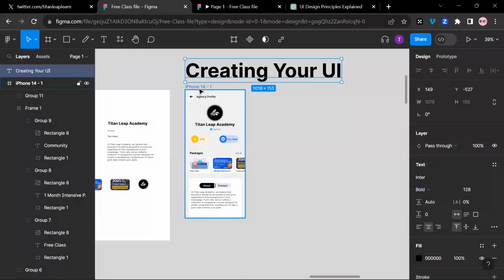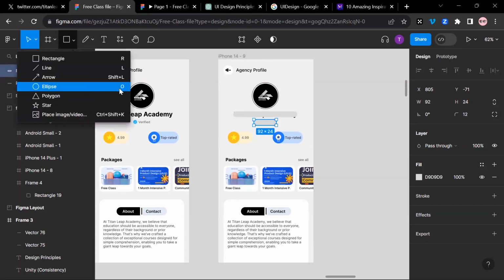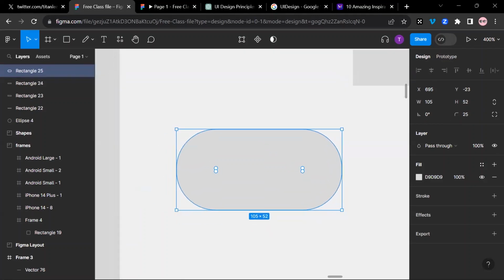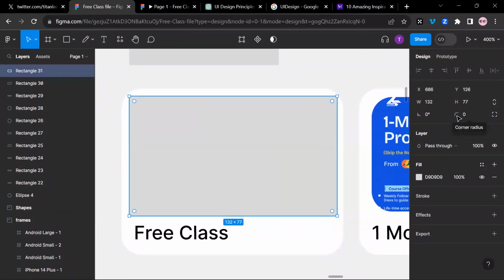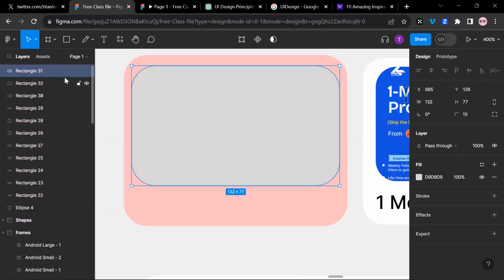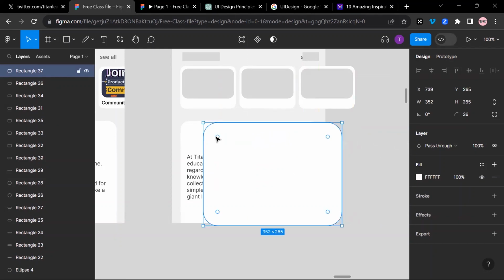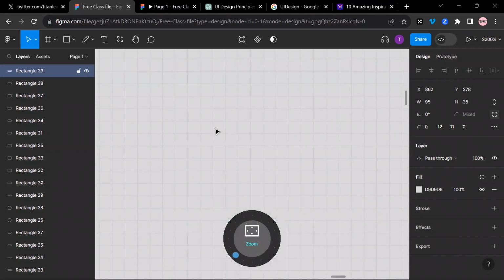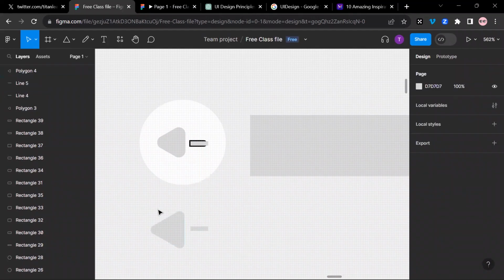Creating Your UI (+ Free File)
In this part of the basics of figma, we are going to be learning how to create your first ui in figma.
Here a Free file to help you follow along

Join the premium course:
titanleapacademy.framer.website/courses